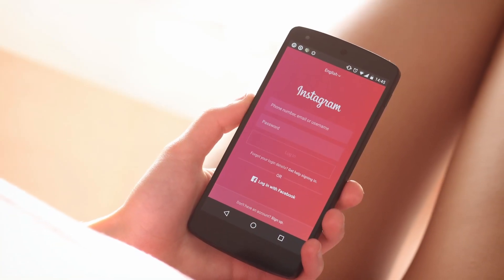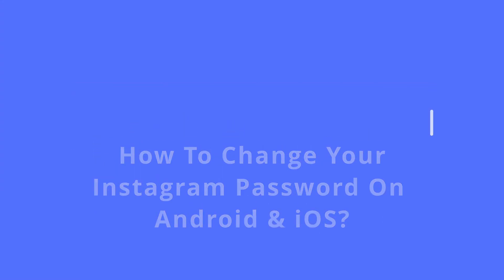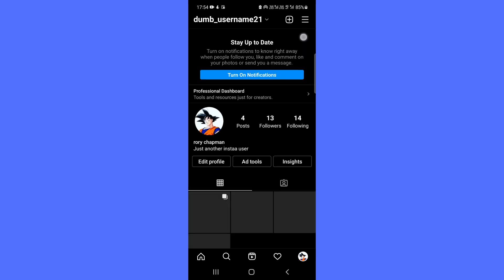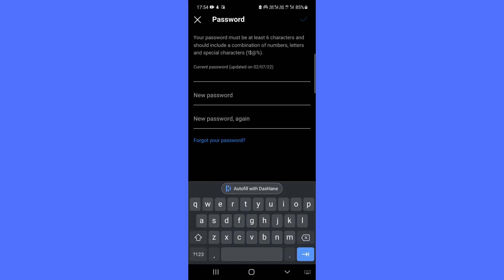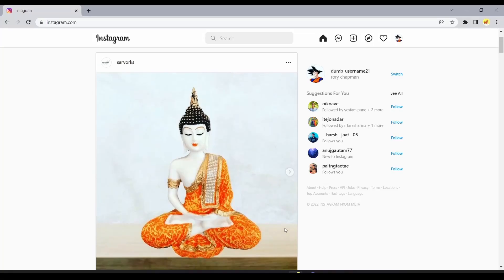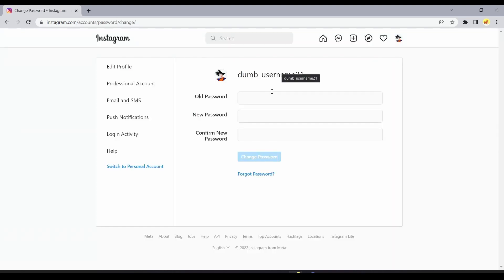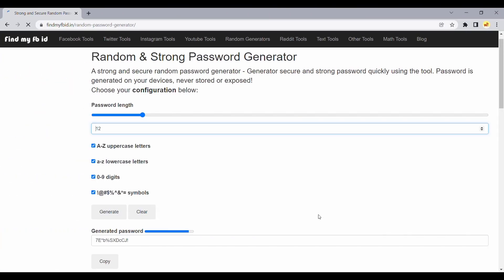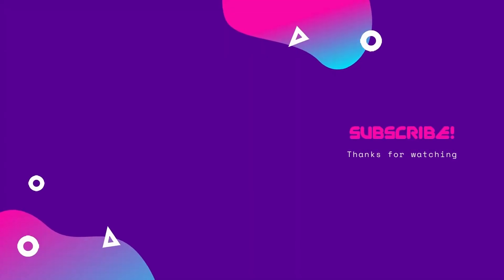How To Change Your Instagram Password On Android, iOS & Desktop ( 2022 )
Maintaining good security practices for your Instagram account includes knowing how to change or reset your password. In general, it's a good idea to change all passwords periodically, and Instagram is no exception - even if it's arguably less of a target for hackers since no credit card information is stored there.
You need to change your Instagram password or reset it if you've lost your login details, your password was compromised in a data breach, or you simply want to make things more secure. Do not use the same password across different platforms!

00:00 - Channel Intro
00:06 - Introduction to topic
00:16 - How To Change Your Instagram Password On Android & iOS?
00:51 - How To Change Your Instagram Password On Desktop?
01:20 - Random Password Generator
01:31 - End Screen